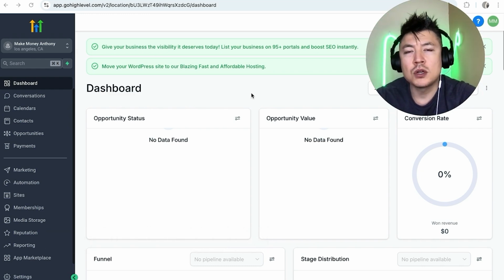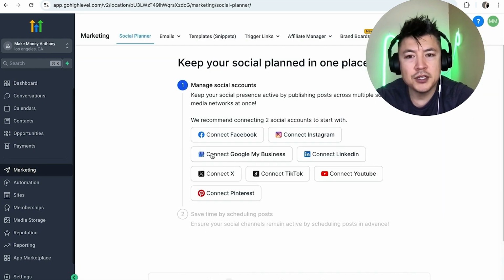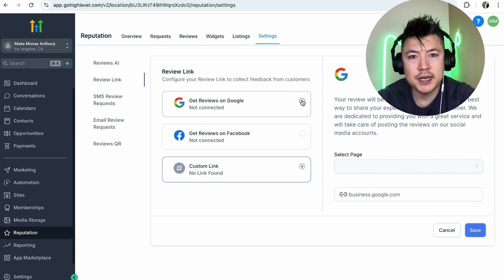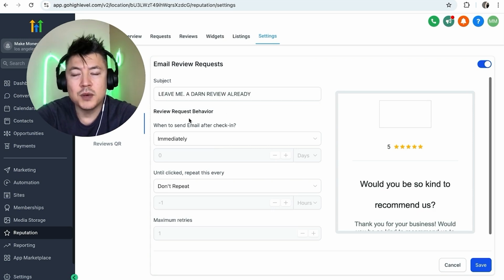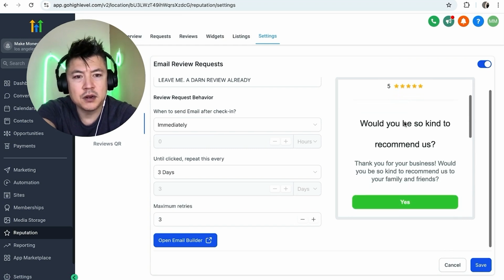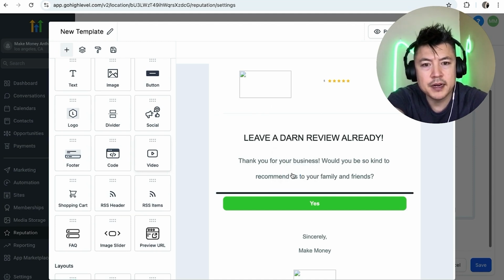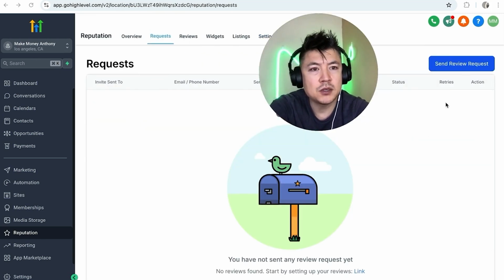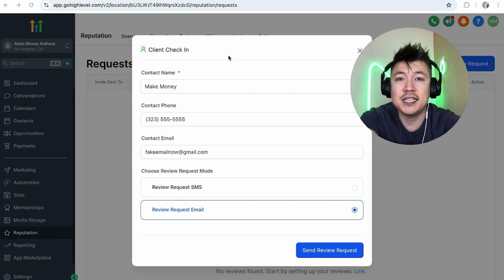✅ How To Email Google Review Request In Go High Level 🔴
HighLevel allows you to connect with your leads through Phone Connect, Voicemail Drops, SMS/MMS, Emails, and even Facebook Messenger. A full featured mobile app that allows you to communicate with your leads on all devices.